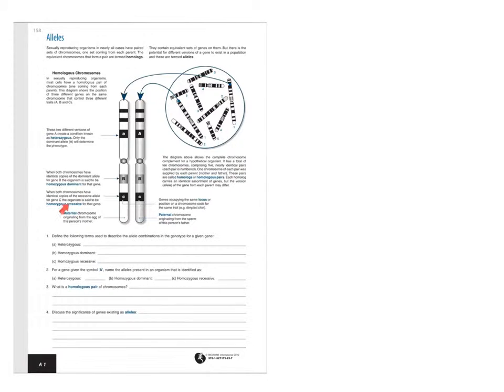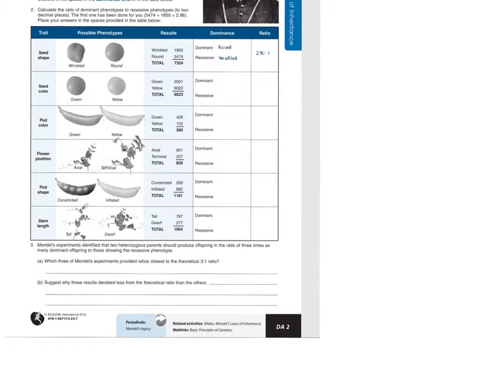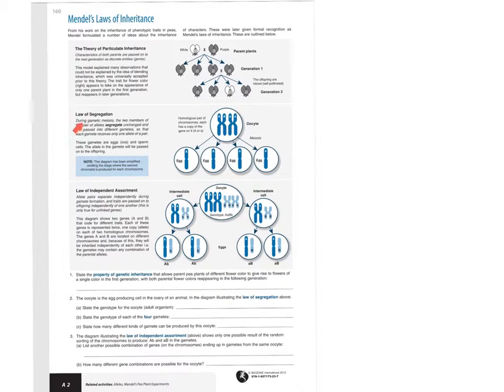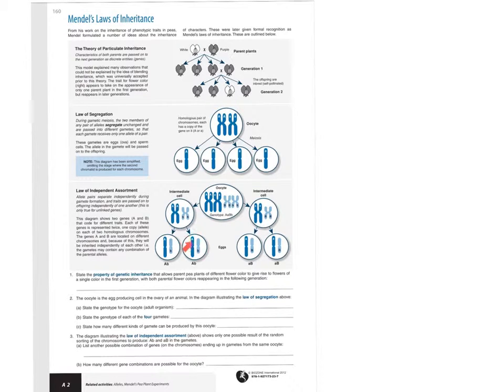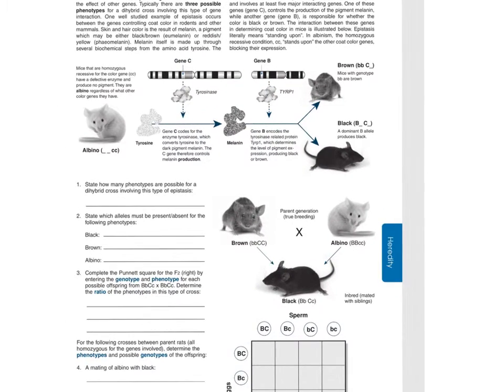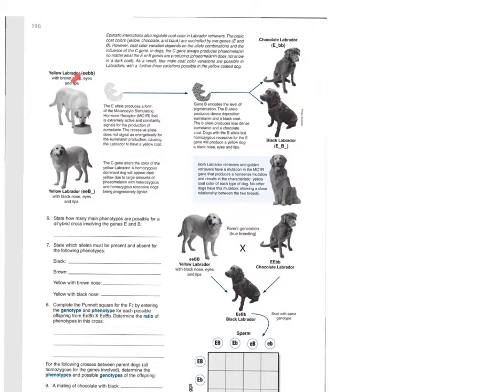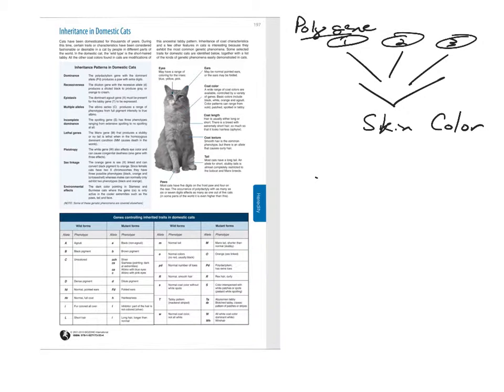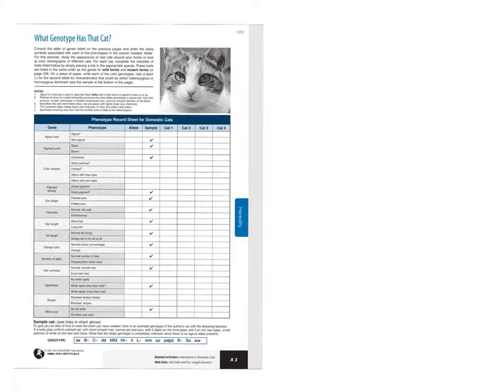Mendel’s Laws and other forms of Inheritance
Epistasis, Mendel’s Law, Pleiotropy and other types